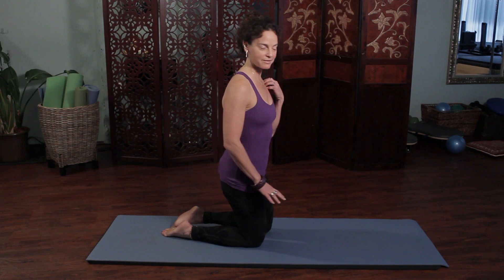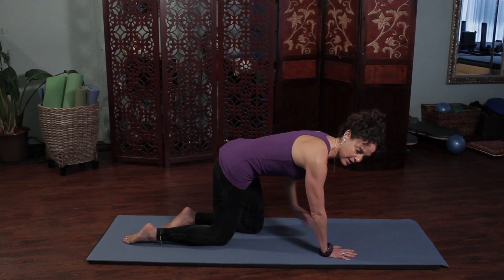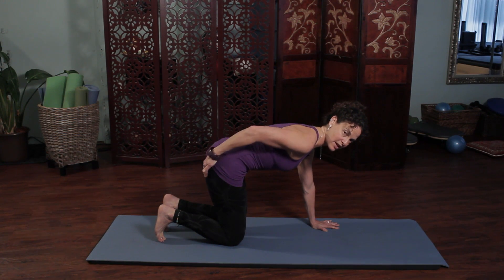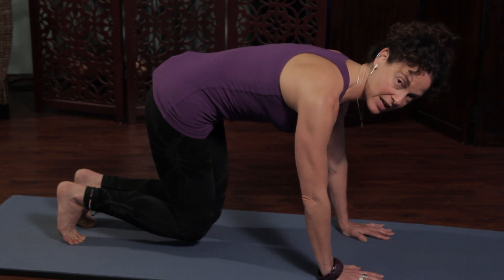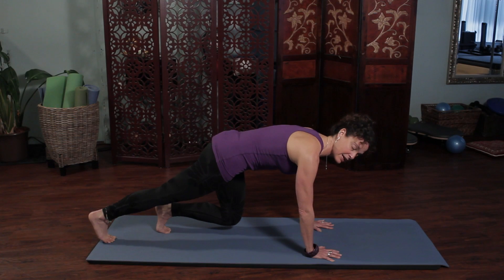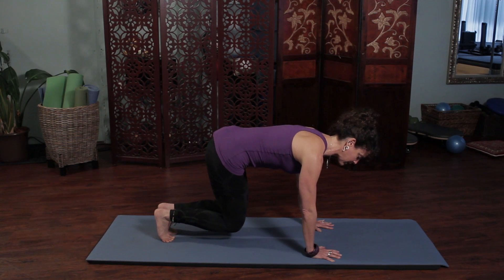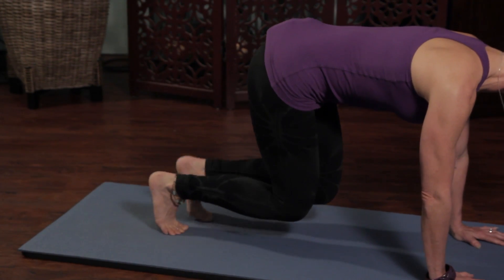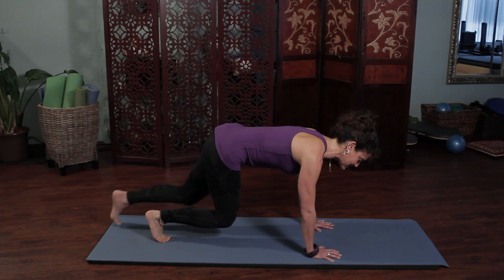Flat Stomach Exercises for People That Can't Run : Pilates & Stretching for Fitness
Just because you can't run doesn't mean that you can't get a flat stomach. Find out about flat stomach exercises for people that can't run with help from an experienced Pilates instructor in this free video clip.

Series Description: Pilates and stretching are two important elements to building a well-rounded and worthwhile fitness routine that will work for you and your goals. Get tips on Pilates and stretching for fitness with help from an experienced Pilates instructor in this free video series.